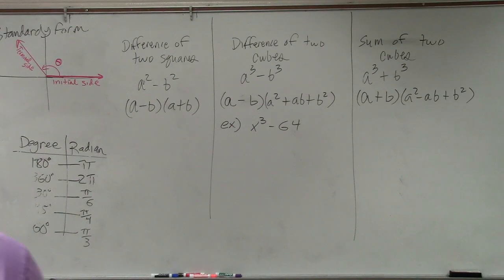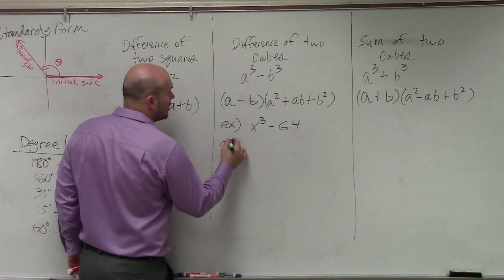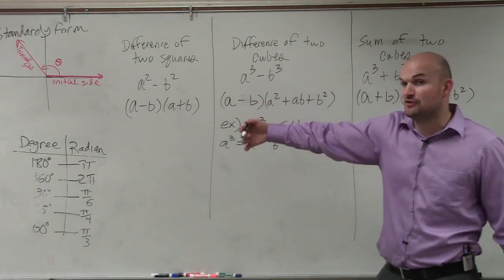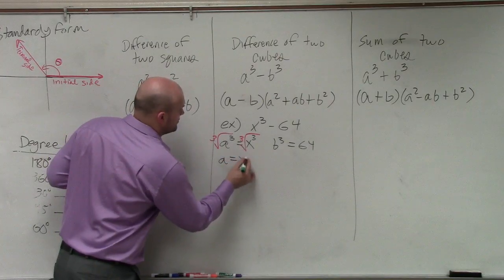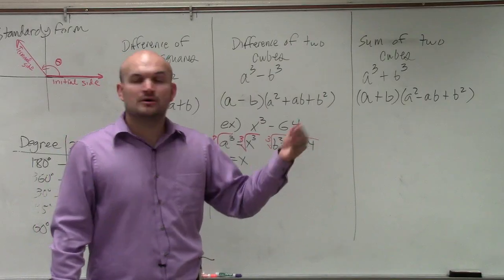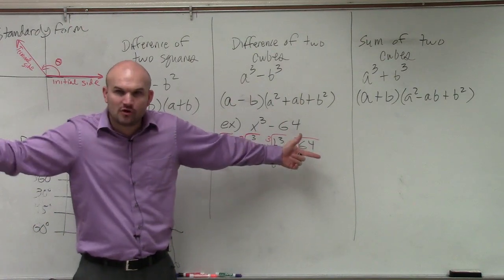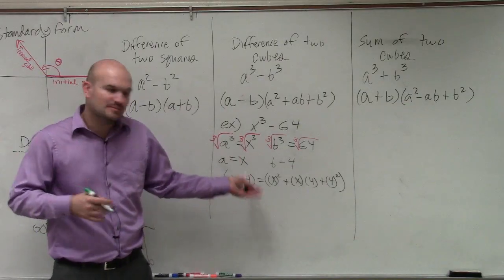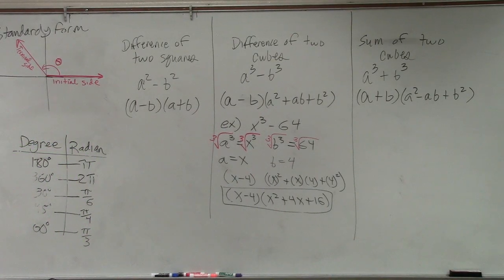How to factor a polynomial using the difference of two cubes